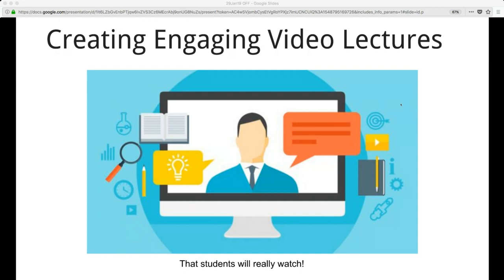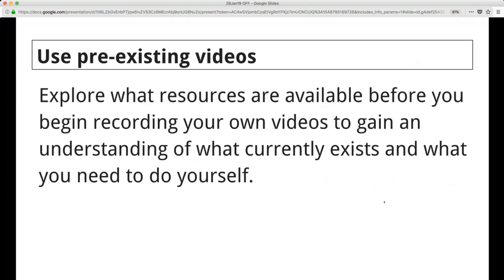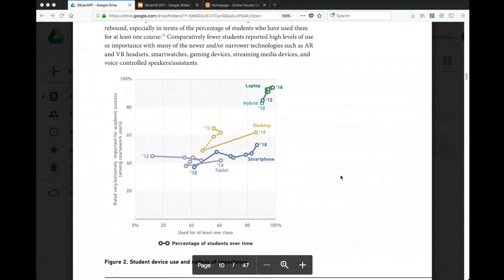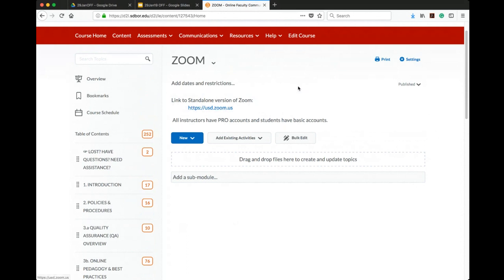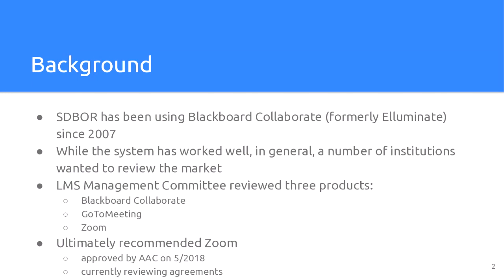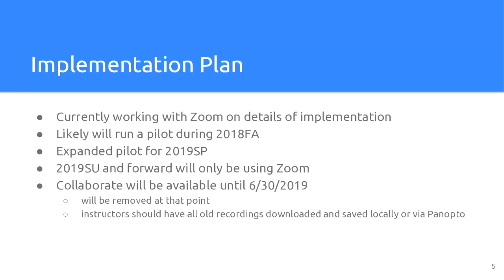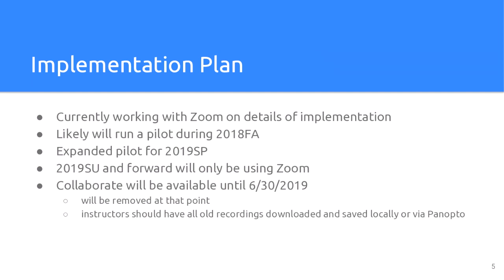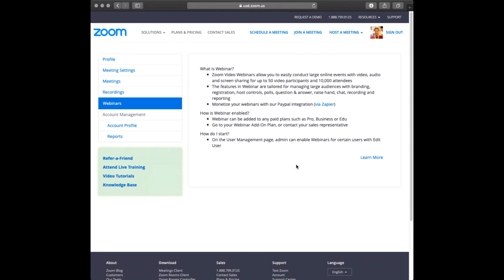Online Faculty Forum 1 Spring 2019